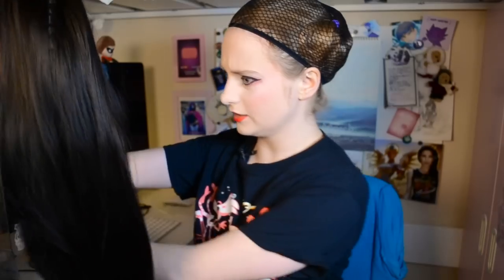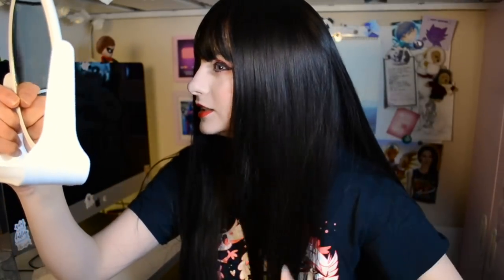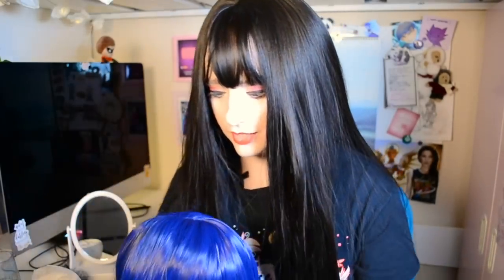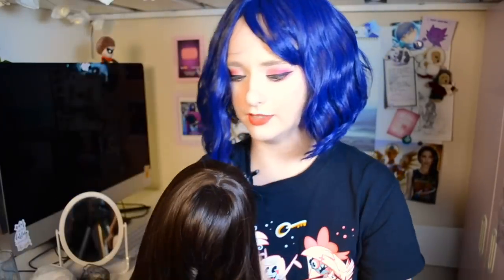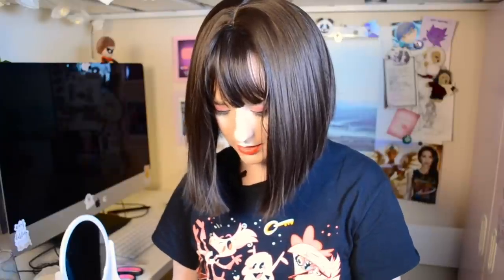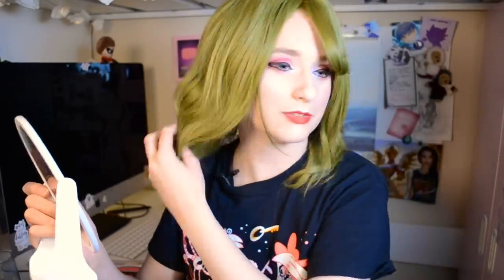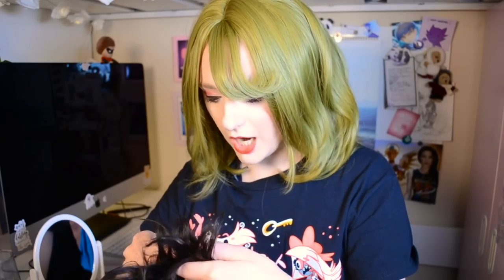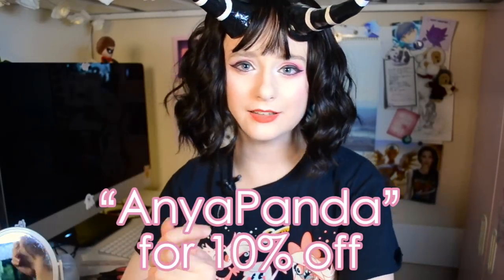Fun & Chill Cosplay Wig Haul + Try-On! | AnyaPanda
It's been a HOT MINUTE since I last did a wig video and you guys seem to enjoy them, so here's another one, courtesy of me still being in quarantine haha! Which wigs were your faves? 🥰

🎶 Music 🎶

**Important disclaimer:** While the products shown in this video were given to me free of charge, this is NOT a paid video/review and I do not make a commission from any sales made using the mentioned discount code or link. As always with my videos, any reviews given are honest and all the opinions shared are my own. If you have any further questions please let me know!